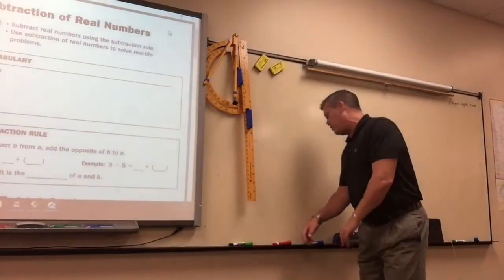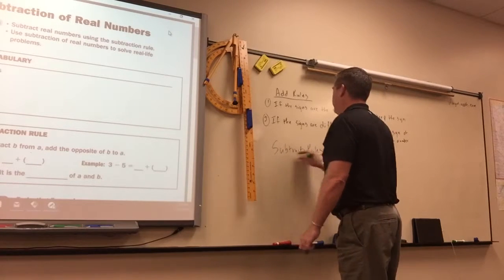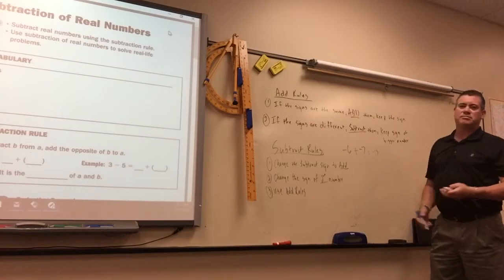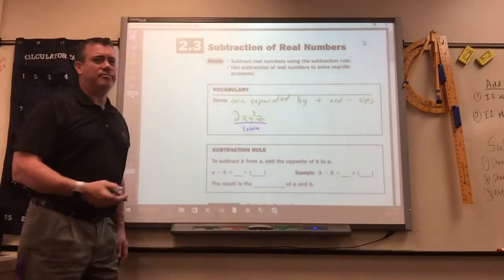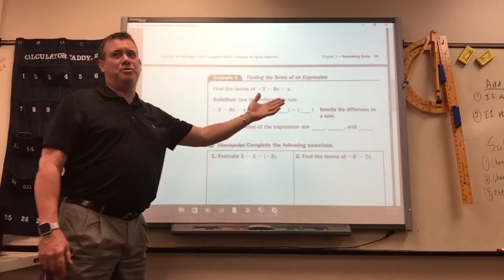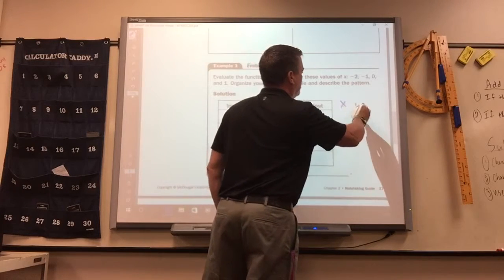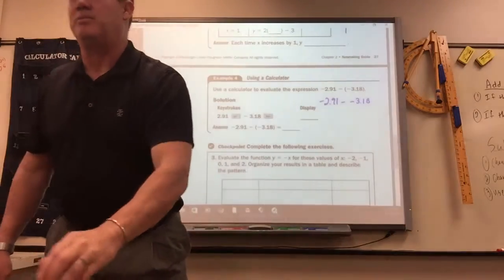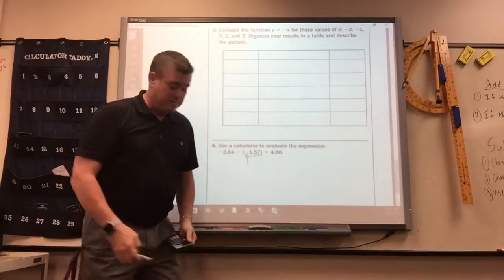Alg. 2.3 Lecture